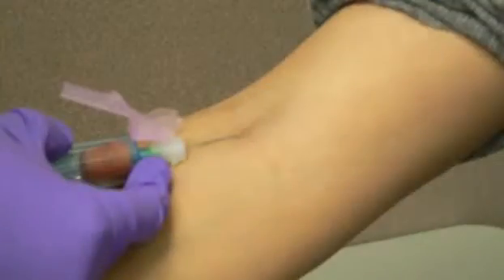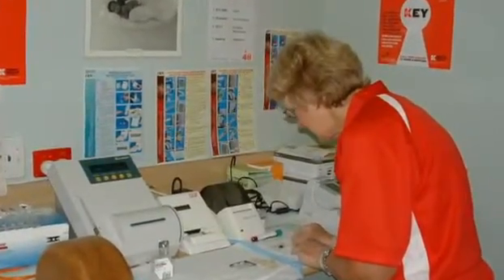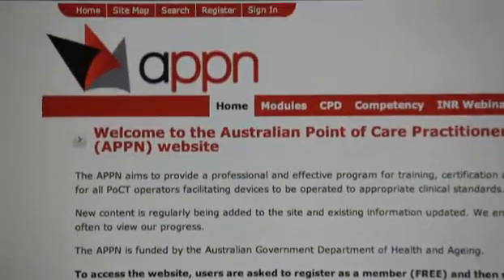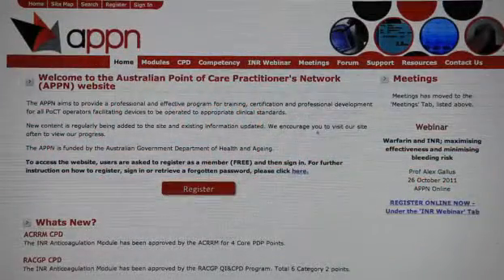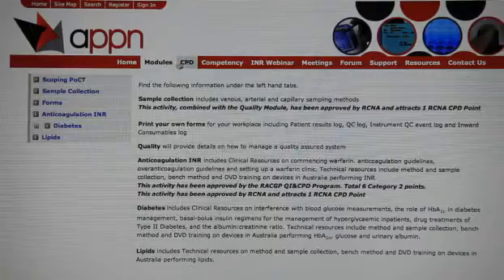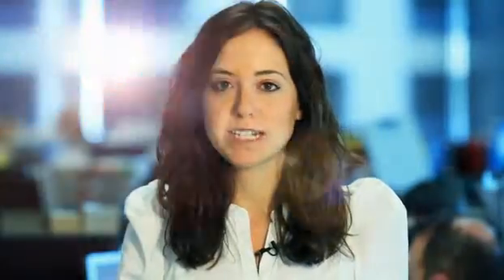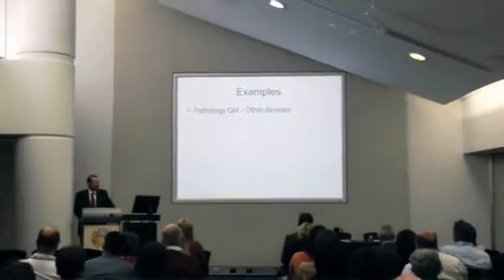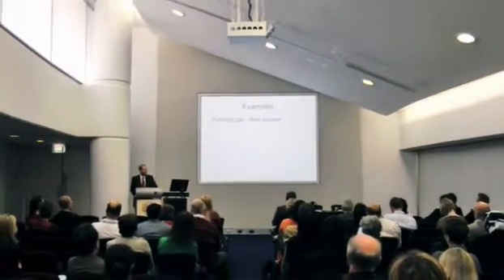6minutes Online Video: Point of Care Testing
After being shown to be effective in pilot programs, what's next for Point of Care Testing in primary care? At a conference in Sydney this week, clinical biochemist Dr Andrew St John of the Australian Point of Care Practitioners Network (APPN) spoke to 6minutes about what lies ahead.